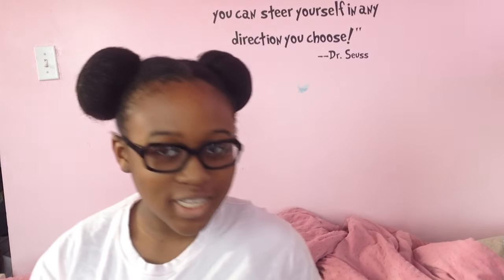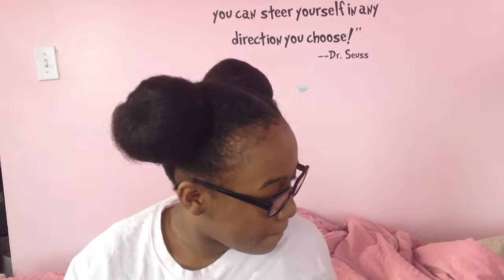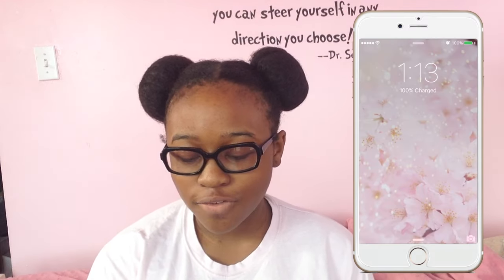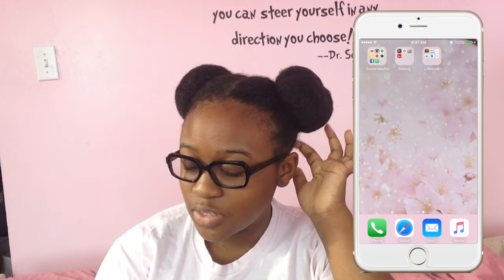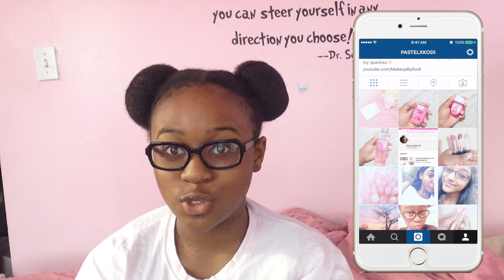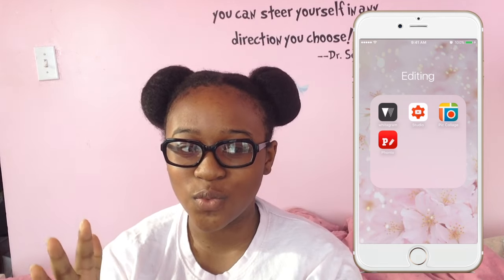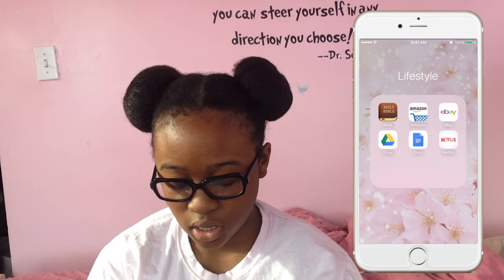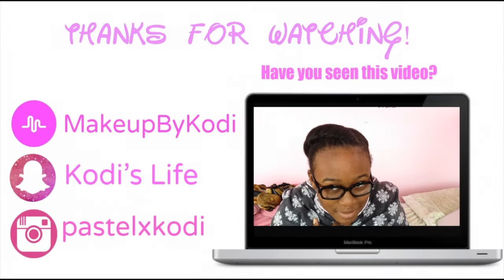Updated What's on my iPhone 6? | MakeupByKodi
I hope you guys enjoyed this video. Please be sure to like this video.

Musical.ly: @MakepByKodi

Keep Shining Guys!

F.A.Q
-I use my iPad mimi to film
-I use Final Cut Pro on my MacBook Pro
No; But I hope to when I reach 1k

My iPhone Case